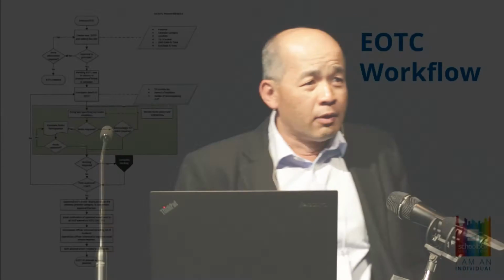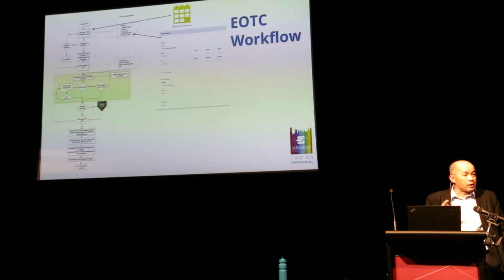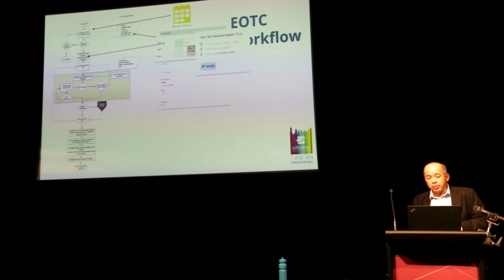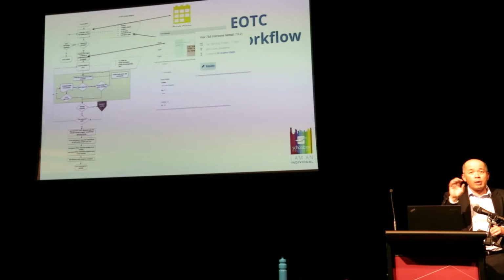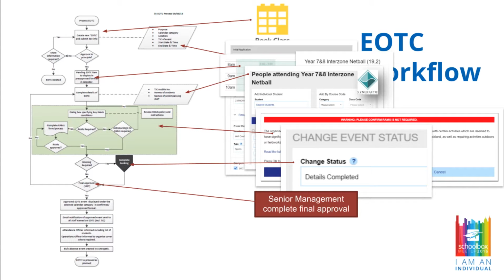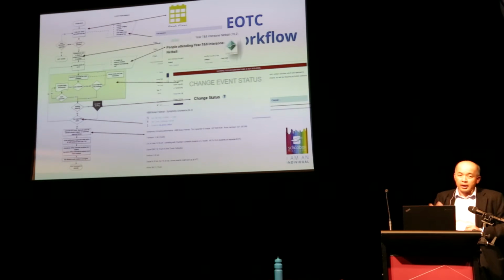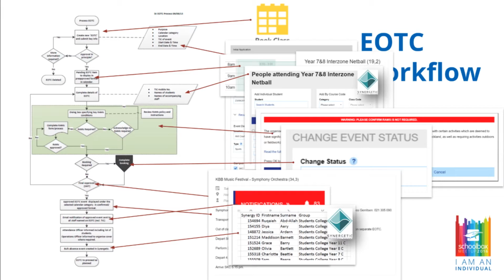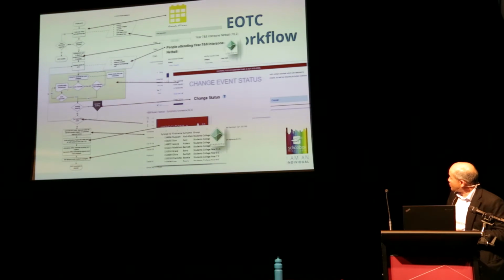Schools Open Showcase - Saint Kentigern - Schoolbox Meetup 2016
Walter Chieng, Director of ICT at Saint Kentigern presents 'EOTC: Processing and managing excursions' at Schoolbox Meetup 2016